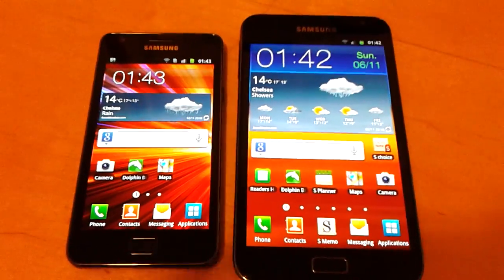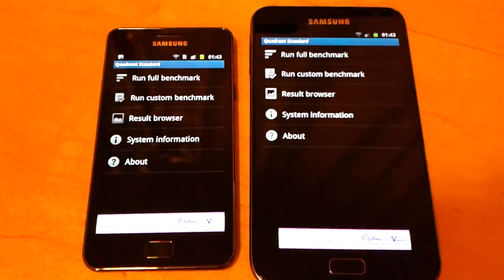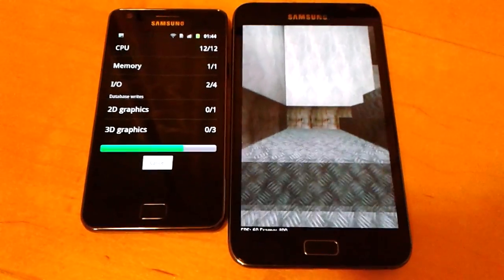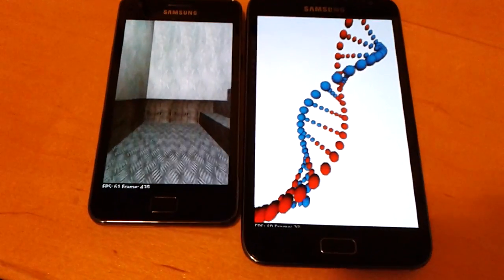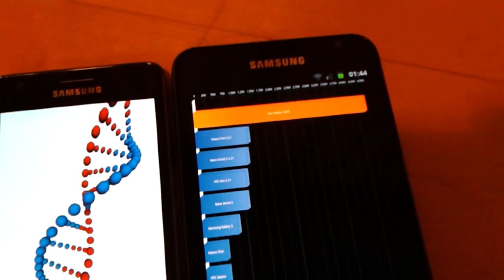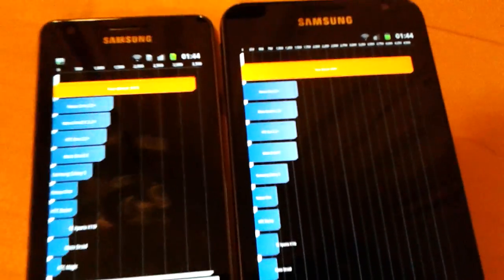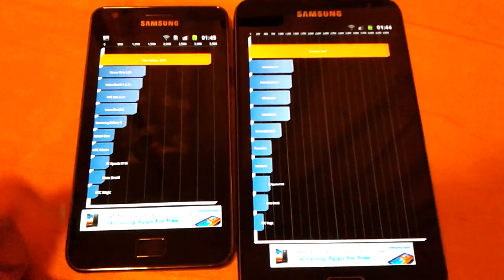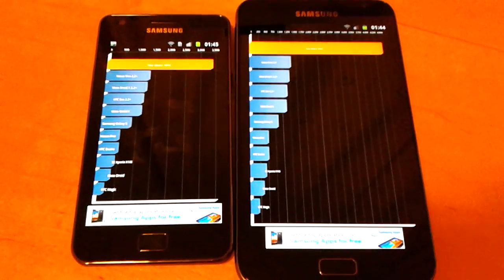Quadrant Standard: Samsung Galaxy Note VS Samsung Galaxy S II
A side-by-side comparison of the Galaxy Note and the Galaxy S II both running the Quadrant Standard benchmark.
Samsung Galaxy S II: 3,410